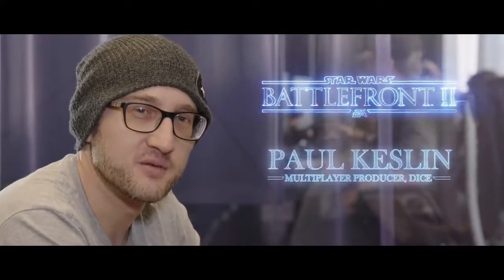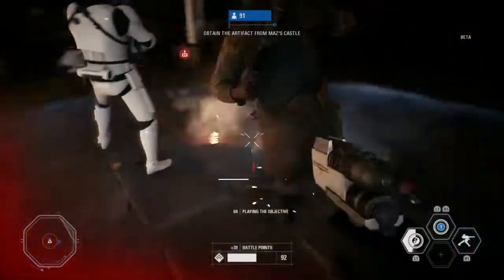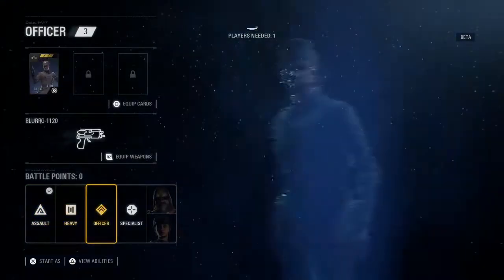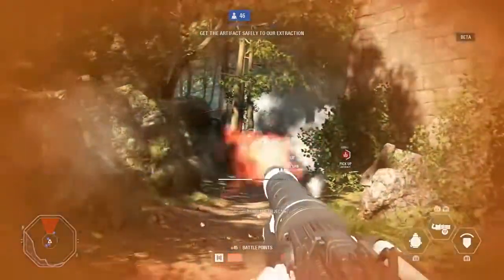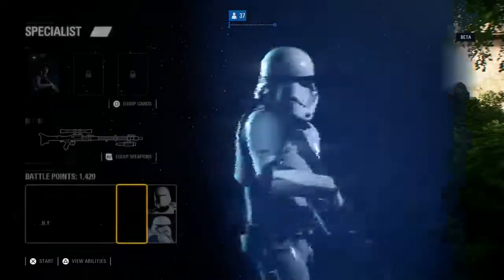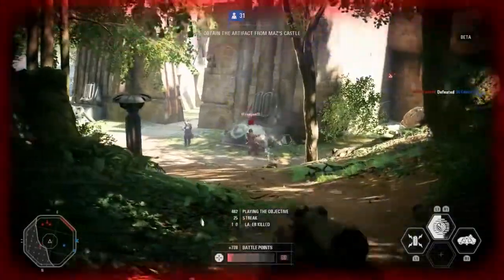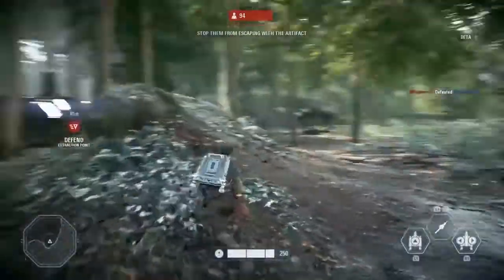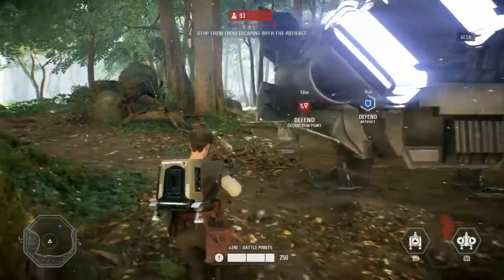Star Wars Battlefront II Strike Mode PS4